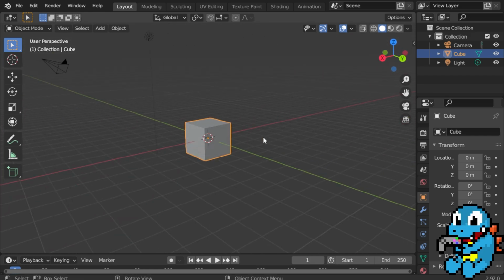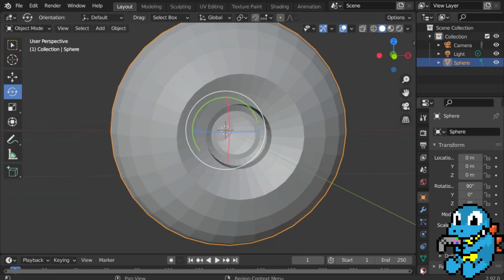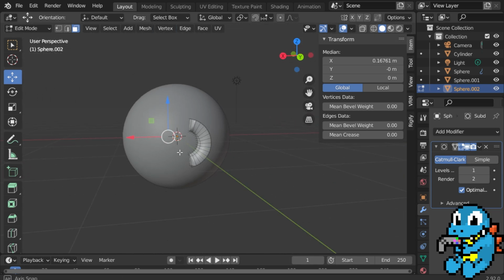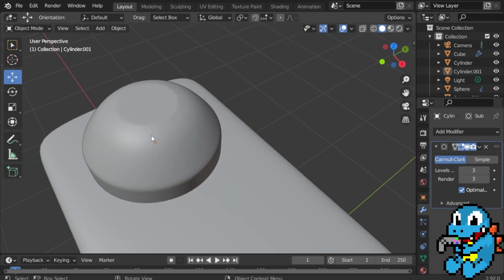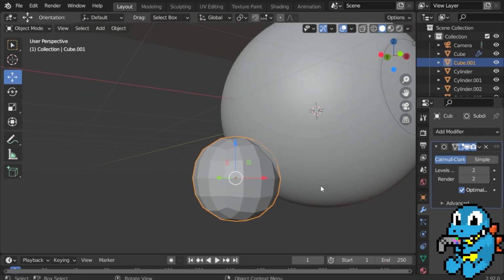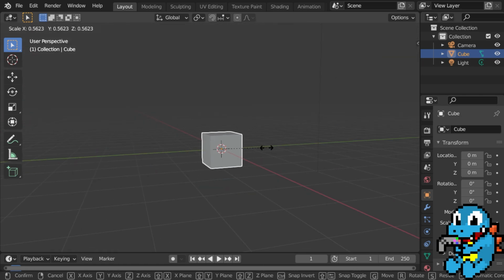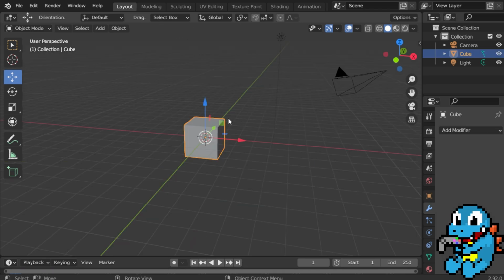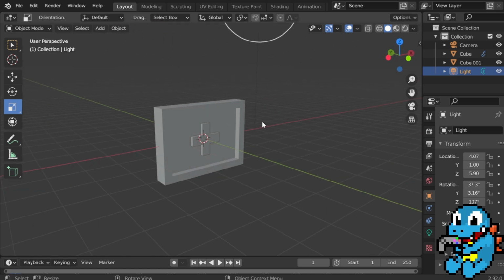Let's make an FPS game - Modeling in Blender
Using Blender, Unity, and Playmaker to make a First Person Shooter.